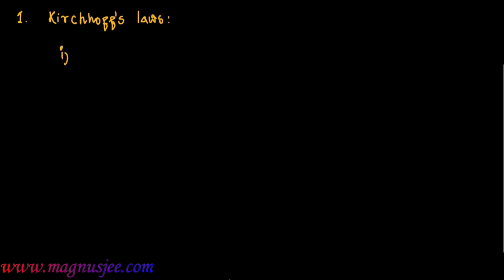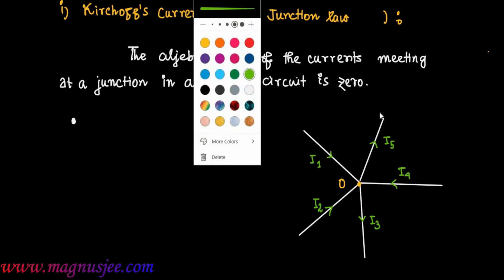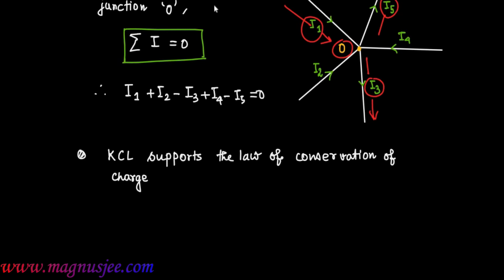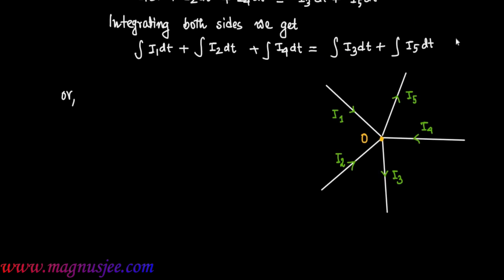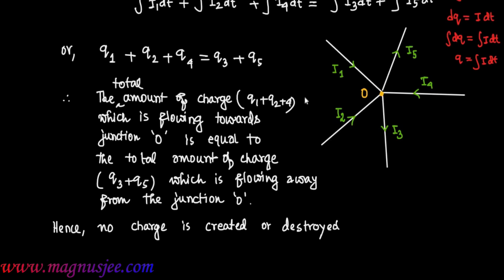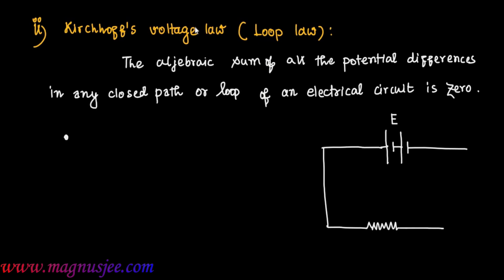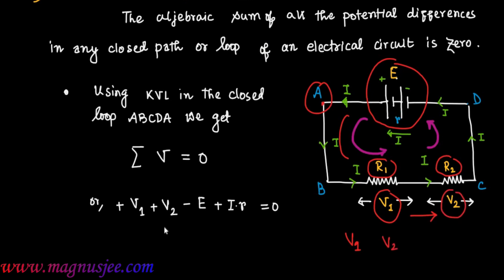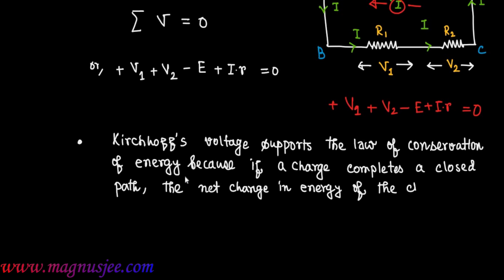Kirchhoff's Laws ◉ KCL & KVL ◉Chapter : Current Electricity 02 & Electric Measurements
◉Chapter : Current Electricity 02 & Electric Measurements ◉ Topic ::   Kirchhoff's Laws ◉ KCL & KVL  ::

Kirchhoff's circuit laws are two equalities that deal with the current and potential difference (commonly known as voltage) in the lumped element model of electrical circuits. They were first described in 1845 by German physicist Gustav Kirchhoff. This generalized the work of Georg Ohm and preceded the work of James Clerk Maxwell. Widely used in electrical engineering, they are also called Kirchhoff's rules or simply Kirchhoff's laws. These laws can be applied in time and frequency domains and form the basis for network analysis.

Kirchhoff's current law : This law, also called Kirchhoff's first law, Kirchhoff's point rule, or Kirchhoff's junction rule (or nodal rule), states that, for any node (junction) in an electrical circuit, the sum of currents flowing into that node is equal to the sum of currents flowing out of that node; or equivalently:

The algebraic sum of currents in a network of conductors meeting at a point is zero.

Kirchhoff's voltage law ::

The sum of all the voltages around a loop is equal to zero.
v1 + v2 + v3 +v4 = 0
This law, also called Kirchhoff's second law, Kirchhoff's loop (or mesh) rule, or Kirchhoff's second rule, states the following:

The directed sum of the potential differences (voltages) around any closed loop is zero.

Both of Kirchhoff's laws can be understood as corollaries of Maxwell's equations in the low-frequency limit. They are accurate for DC circuits, and for AC circuits at frequencies where the wavelengths of electromagnetic radiation are very large compared to the circuits.

Limitations
Kirchhoff's circuit laws are the result of the lumped-element model and both depend on the model being applicable to the circuit in question. When the model is not applicable, the laws do not apply.

The current law is dependent on the assumption that the net charge in any wire, junction or lumped component is constant. Whenever the electric field between parts of the circuit is non-negligible, such as when two wires are capacitively coupled, this may not be the case. This occurs in high-frequency AC circuits, where the lumped element model is no longer applicable.[4] For example, in a transmission line, the charge density in the conductor will constantly be oscillating.

In a transmission line, the net charge in different parts of the conductor changes with time. In the direct physical sense, this violates KCL.
On the other hand, the voltage law relies on the fact that the action of time-varying magnetic fields are confined to individual components, such as inductors. In reality, the induced electric field produced by an inductor is not confined, but the leaked fields are often negligible.